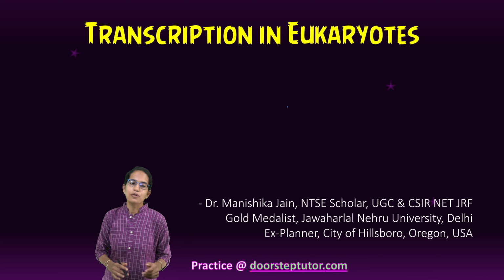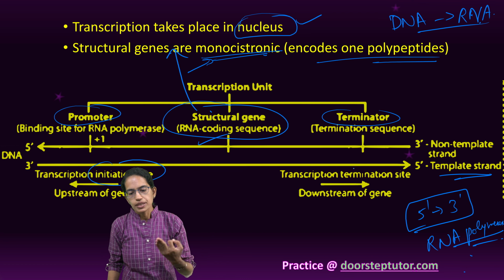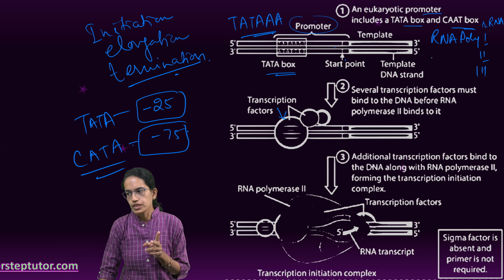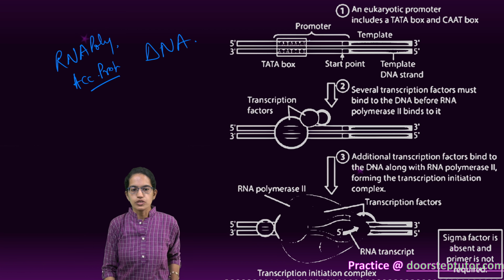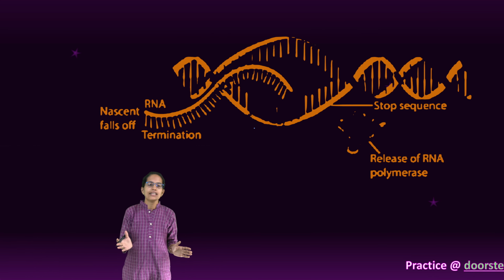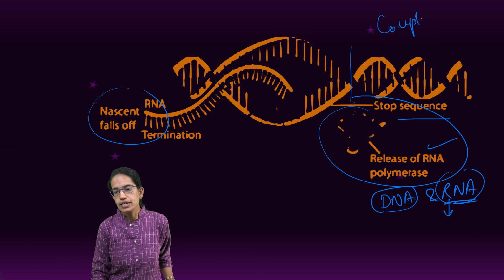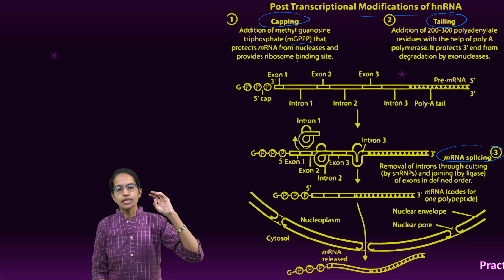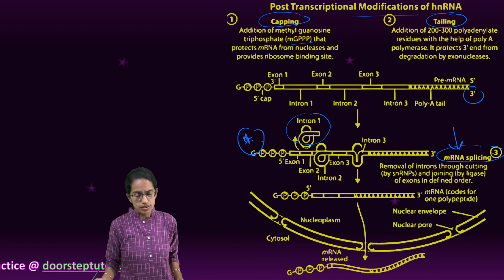Transcription in Eukaryotes: -25 Region & -75 Region: Promoter & Enhancers | DoorstepTutor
Promoter includes -25 sequence TATAAAA Hogness box or TATA box
-75 sequence or GGCCAATCT or CATA Box
Eukaryotes also need enhancers
3 type of polymerase are RNA PolyI (transcribes rRNA) RNA PolyII (transcribes mRNA, hnRNA) and RNA PolyIII (transcroibes tRNA, 5SrRNA)
Just before initation RNA polymerase and accessory protein bind to DNA molecule upstream of initiation point – DNA is unwound , RAN bind to promoter sequence which initiate transcription
Polymerase begin to synthesise strand of RNA complementary to one side of DNA moving into coding sequence portion of gene being transcribed